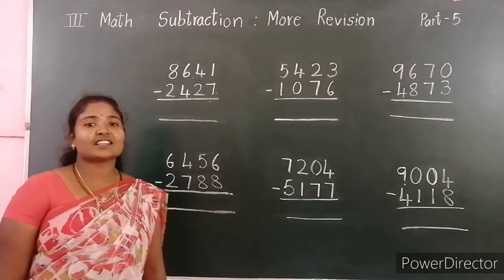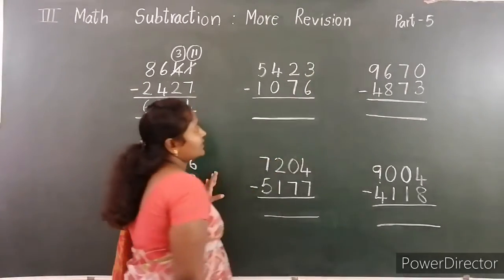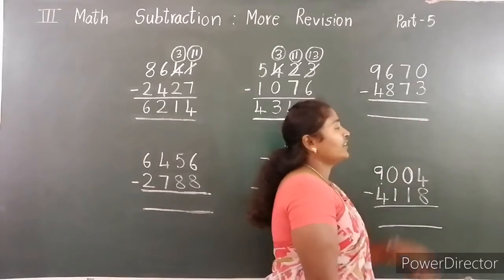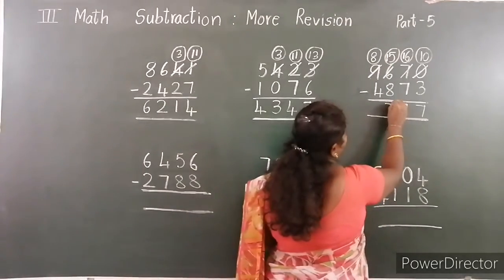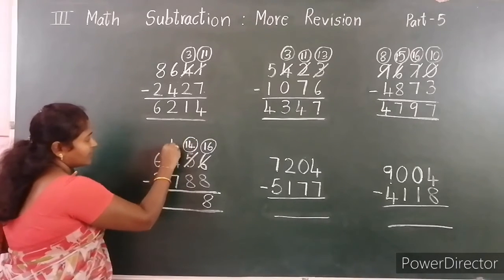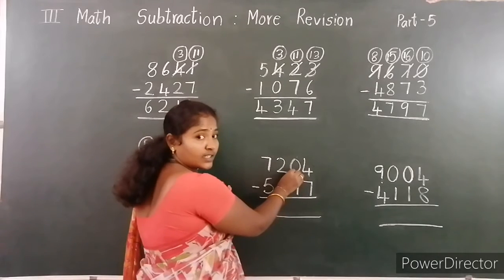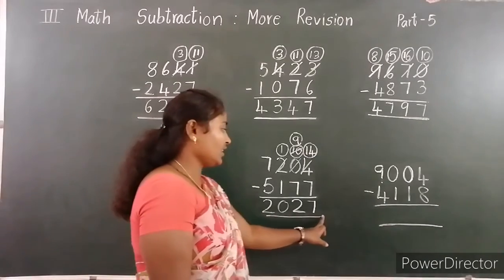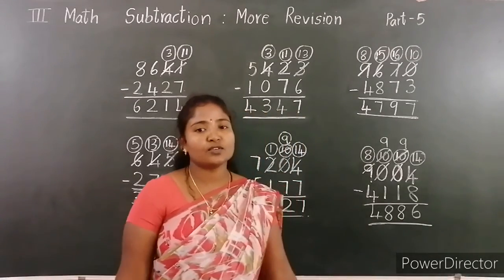III Standard Mathematics Chapter - Subtraction - Part 5